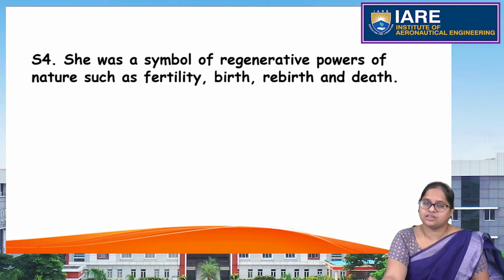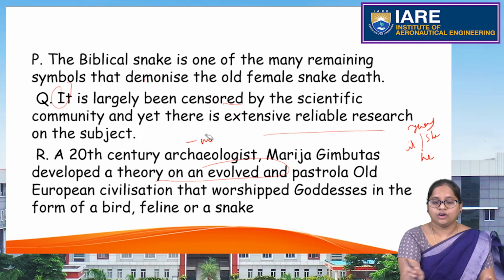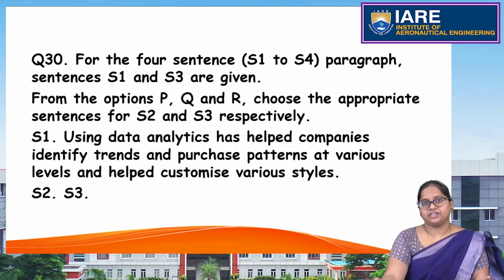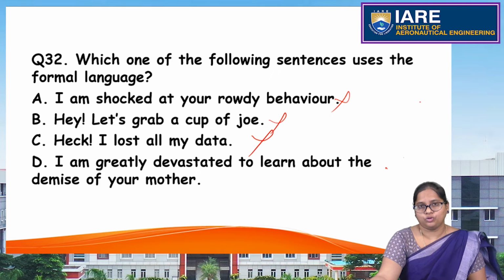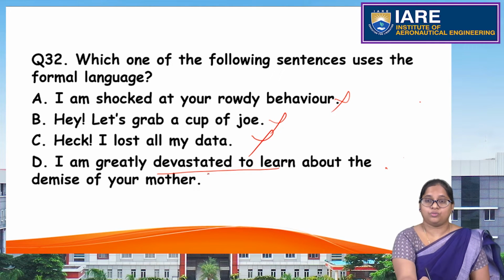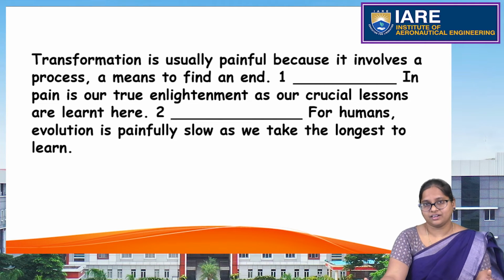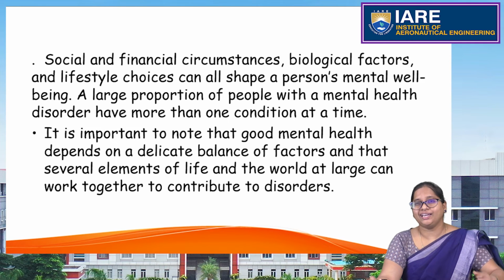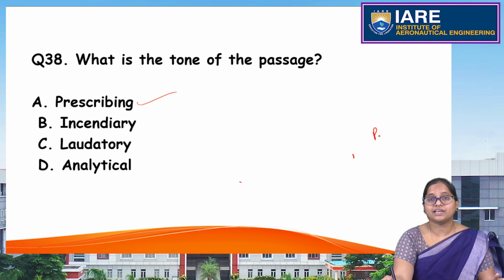TCS Verbal Ability Model Questions Part - 4 by Dr. Sudeepthi Dondapati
TCS Verbal Ability  Model Questions  Part - 4 by Dr. Sudeepthi Dondapati | IARE

Telangana, India.